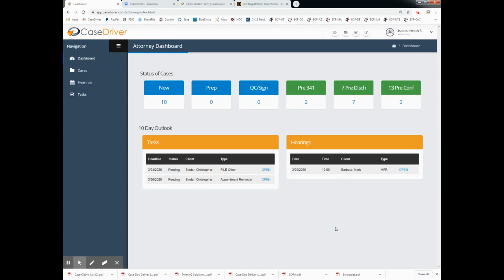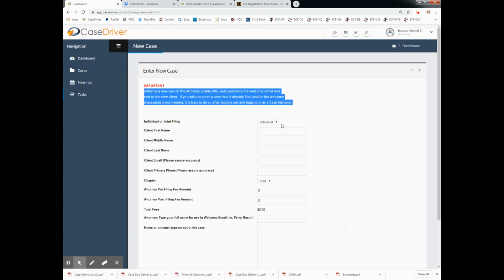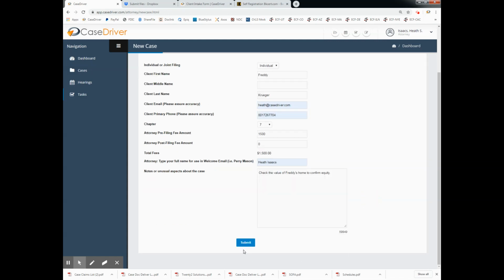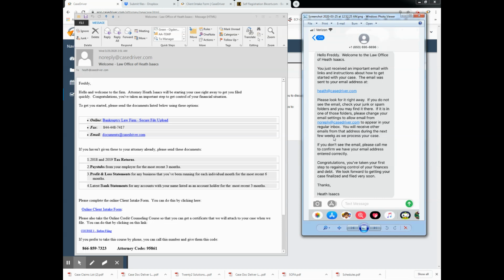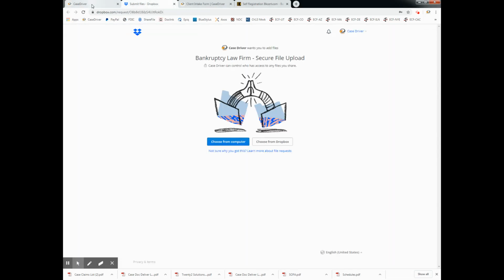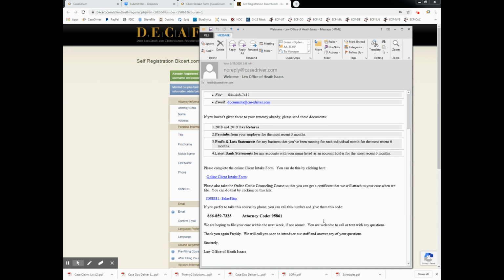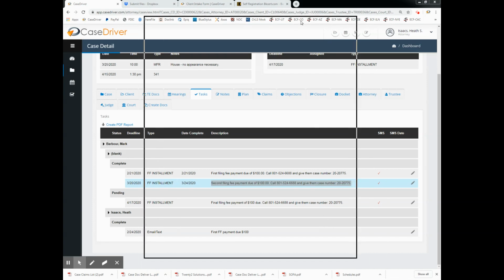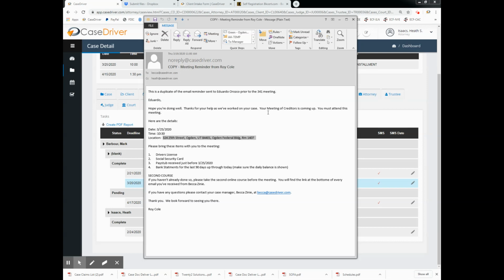Automated Client Communication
Automated Client Communication - New Client Text & Email, Filing Fee Installments, Custom Tasks, 341 Meeting Reminder - Upcoming Features